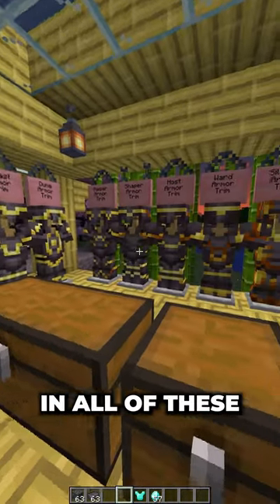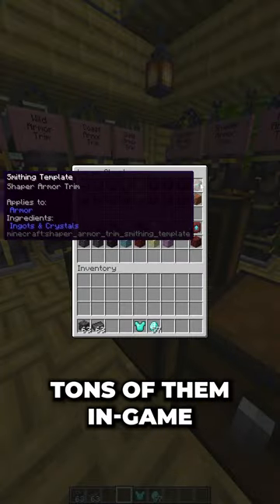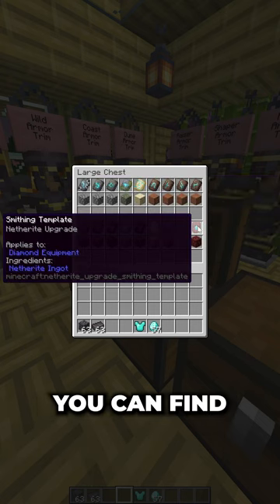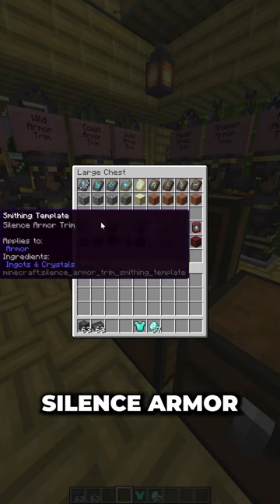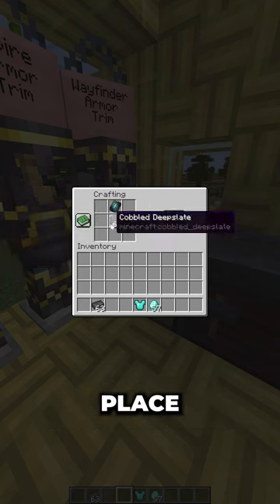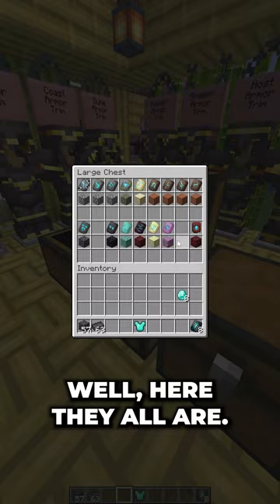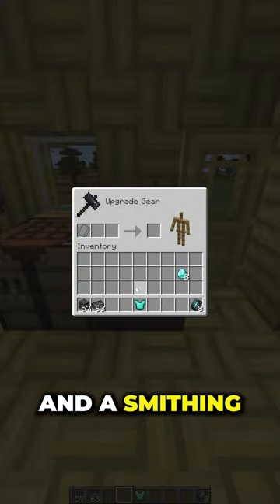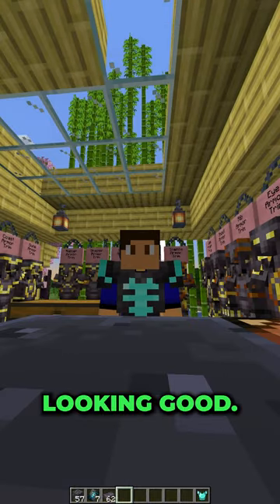How To Trim Your Armor in Minecraft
Do you want to know how to trim armor in Minecraft? Well, in this video, we go over exactly how to add trim to any armor in Minecraft. From leather armor to netherite armor to everything in between, this video covers it all. With Minecraft armor trim, you can customize your armor giving it one of 16 potential styles and giving you trillions of different combination options!

Start a 24-hour, DDOS-protected Minecraft server for you and your friends in under 5 minutes with SimpleGameHosting!

About this video: Armor trim is one of the coolest features that Minecraft has had added to it in a long time, and in this quick guide, we go over everything that you need to know to add trim to armor in Minecraft.

Why would you want to get trim on your armor Minecraft? Well, the simple answer is because it looks cool. Adding trim to armor does nothing for gameplay. The only thing it does is make you armor look cool. There are 16 different trims that you can you to armor, and because there are so many colors of armor, you end up with hundreds of millions of different armor configurations for you to choose from. So, without anymore delay, here is how to add trim to your armor in Minecraft!

First things first, you will need a smithing table. This is required as it is used to add trim to your armor. You will also need a smithing template. There are 16 of these in-game, and they can be found via exploring different structures.

The netherite upgrade template is found in bastions. You can find the coast trim in shipwrecks, the dune trim in desert temples, the eye trim in strongholds, the rib trim in nether fortresses, sentry trim in pillager outposts, the silence trim in ancient cities, the snout trim in bastions, the spire trim in end cities, the vex trim in the woodland mansion, the ward trim in ancient cities, the wild trim in jungle temples, and the wayfinder, shader, host, and raiser armor trims in suspicious gravel in trail ruins.

I would recommend duplicate your smithing template before using it just in case you want to add that trim to more armor in the future. This can be done by placing the template in the top center space of a crafting table, putting a block that changes depending on what the template is made out of in the center, and diamonds around the edges. You will then get two templates. Repeat this until you have enough for all of your armor plus an extra that way you don’t have to find the template again and can keep duplicating it.

Once you have a smithing table and a smithing templates, get the item that you want to trim your armor with. This can can be emerald, redstone dust, lapis lazuli, amethyst shard, nether quartz, or netherite, diamond, gold, iron, or copper ingots.

Next, go to the smithing table, and put the template in the first slot, the armor in the middle slot, and the trim you want to add to the armor in the last slot. When you do, you will get your newly trimmed armor! It’s that easy.

You can repeat this for all of your armor. You can also add trim to any kind of armor even leather armor!

And with that, you now know how to add trim to armor in Minecraft. We will try our best to help you out. It really helps us out, and it means a ton to me. Thanks in advance!